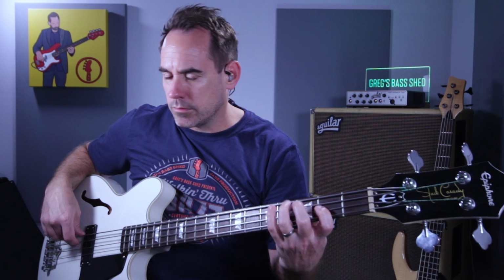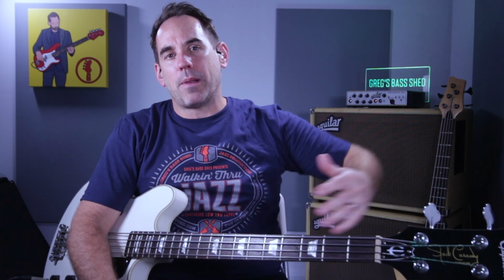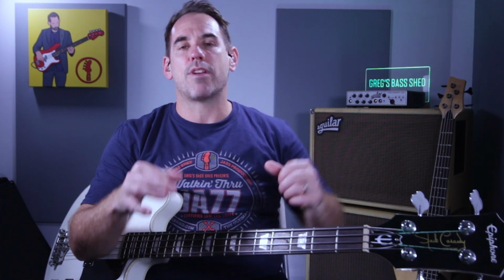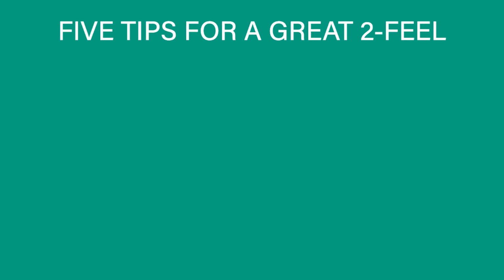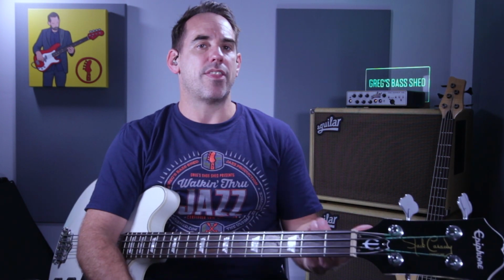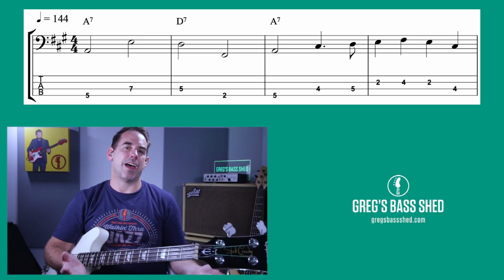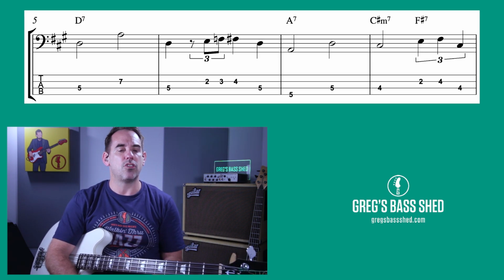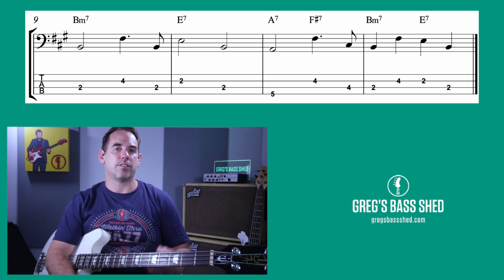How To Make Your 2-Feel Swing || On Bass Guitar (No.220)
In this video I show you what notes to use to make a great sounding Jazz 2-feel that you can use on electric bass and upright bass. More importantly I also demonstrate how to make your 2-feel swing by using devices such as:
1. Playing on beats 1 and 3
2. Triplets
3. Emphasising beat 4 every 4 bars
4. Locking in with the rhythm section

If you study the iconic Jazz bass players such as, Ron Carter and Ray Brown you will hear their unique takes on the 2-feel groove and hear how they swing with the rest of the band. Learn the technique in this lesson and you can swing too.

Timestamp:
0:00 How To Make Your 2-Feel Swing on The Bass Guitar
1:12 How To Make Your 2-Feel Swing
1:36 How A Jazz Rhythm Section Swings Demo
2:38 Five Tips For A Proper 2-Feel Style
4:55 Study Jazz Bass With Greg
5:17 What Notes To Play In A 2-Feel
5:41 2-Feel Demo